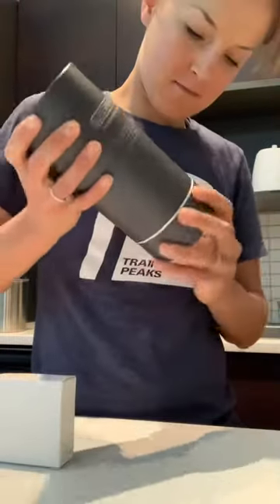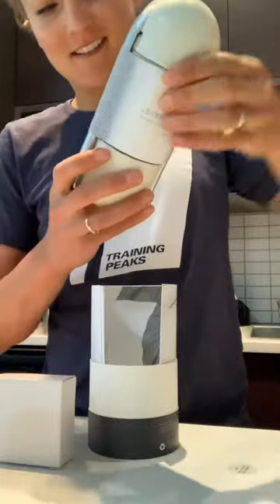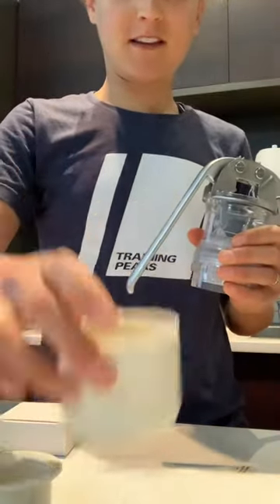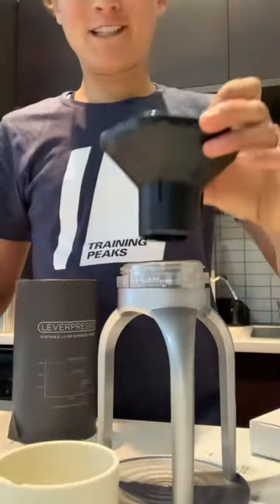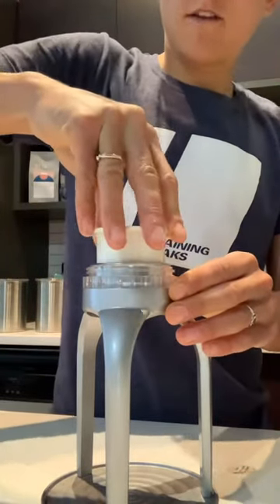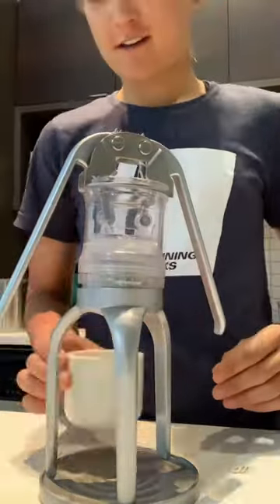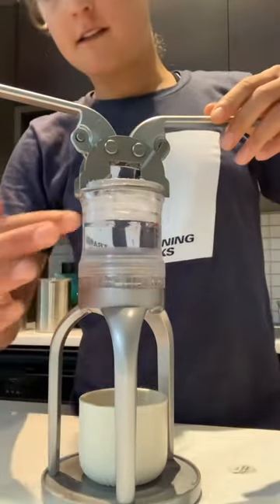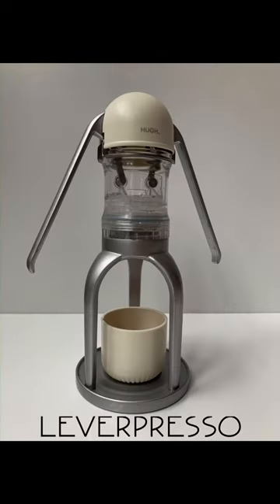The Leverpresso Manual Espresso Maker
The Leverpresso espresso maker is the perfect portable coffee maker for camping coffee, travel espresso, or for the home barista's coffee gear collection. Lex uses the latest Leverpresso and shows how to make espresso with the Leverpresso at home, without an electric espresso machine.

The updated Leverpresso performs better than ever and its all-new integrated stand is stable and strong. Out of the entire manual espresso gadget collection Lex Albrecht has from Eight Ounce Coffee Supply, the Leverpresso probably makes the best Italian and third wave coffee style espresso shot possible. It's impressive, and fun!